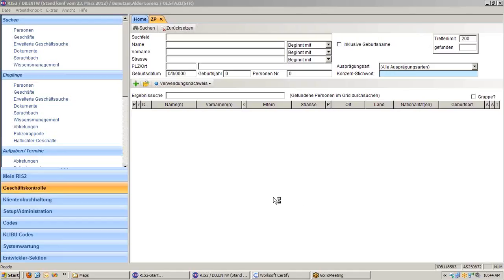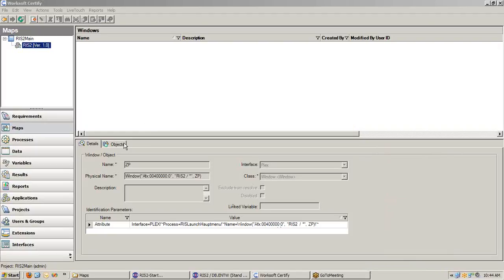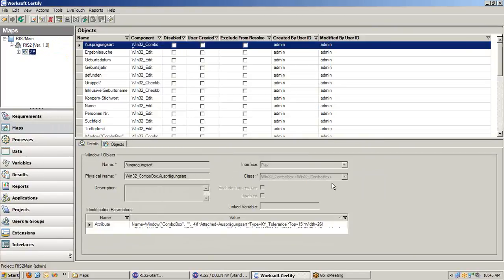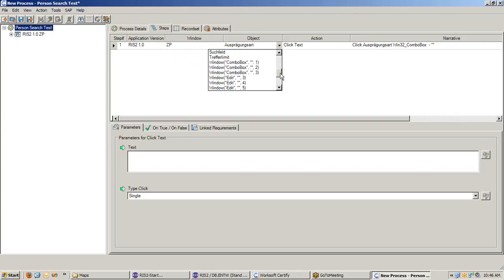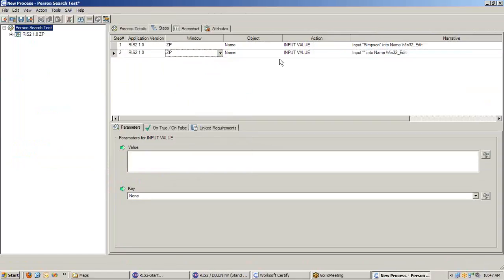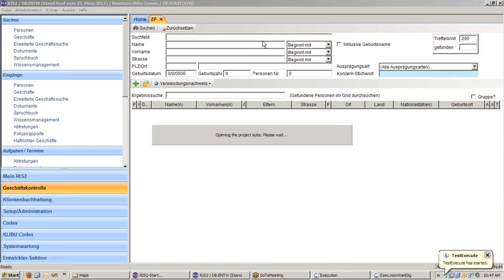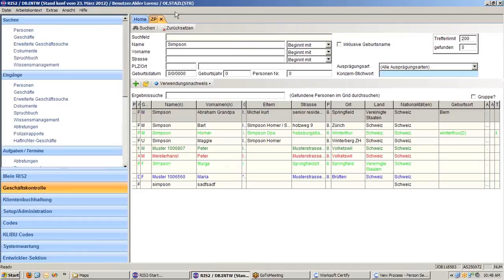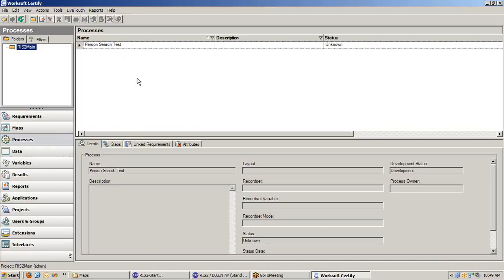Certify CA Plex Execute Demo